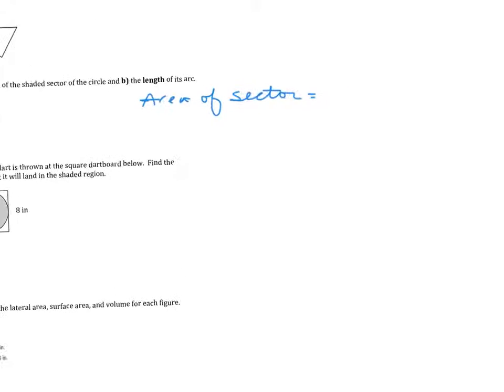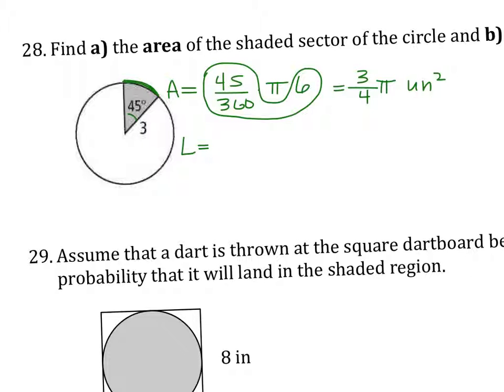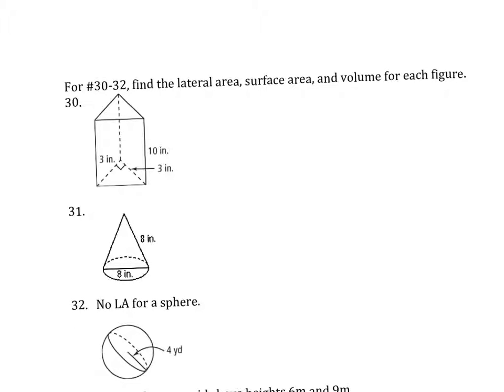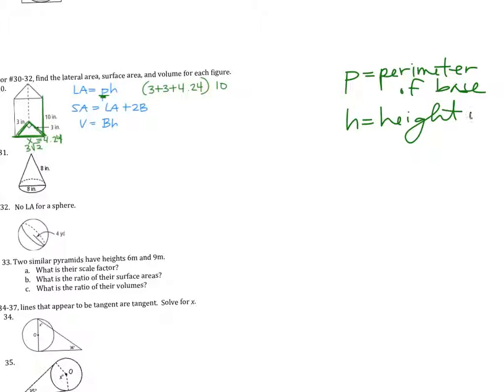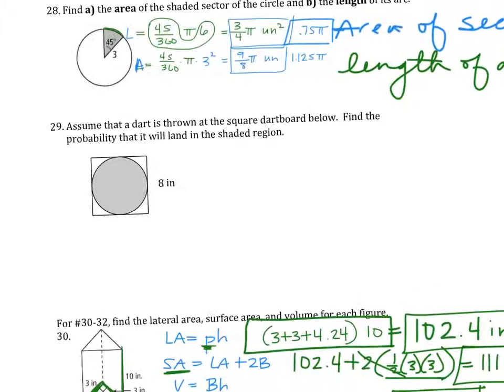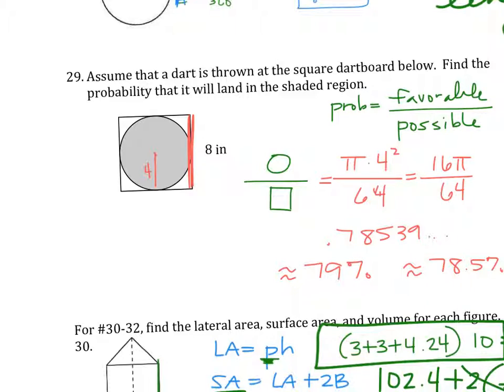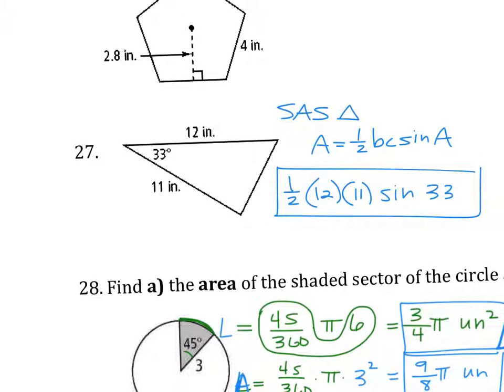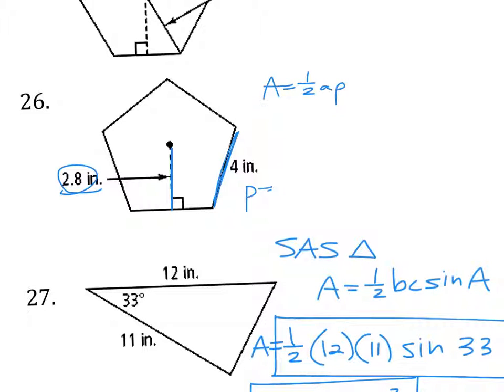Exam review 3- #22-33